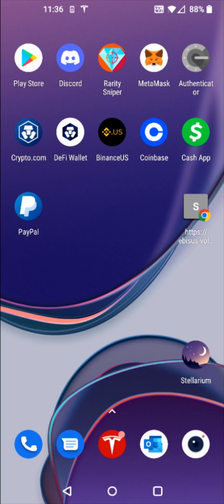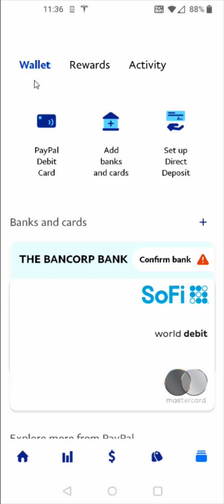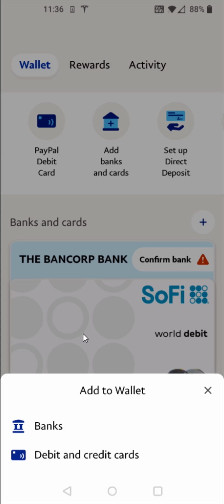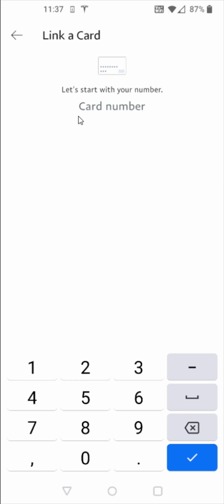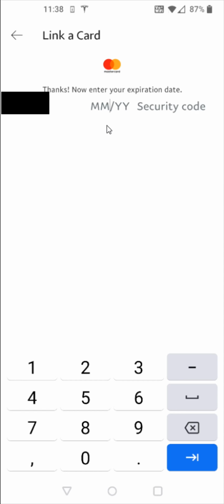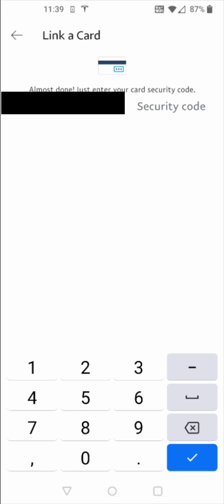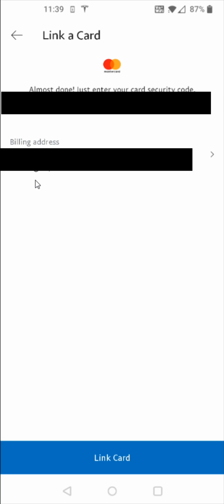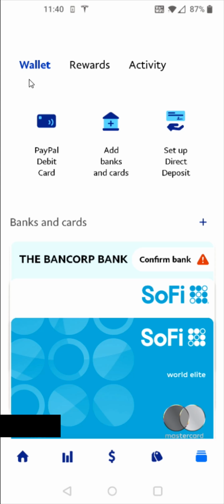Paypal App How To Add Credit Card - How To Link Credit Card Paypal App Guide Tutorial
Hello, In This Video I Go Over Paypal App How To Add Credit Card - How To Link Credit Card Paypal App Android iPhone Step by Step Explained Simple Instructions, Guide, Tutorial

In this video I walk through the step by step guide, instructions, tutorial on how to add and link a credit card through the Paypal App on your smartphone device such as android or iphone. I hope this video was helpful.